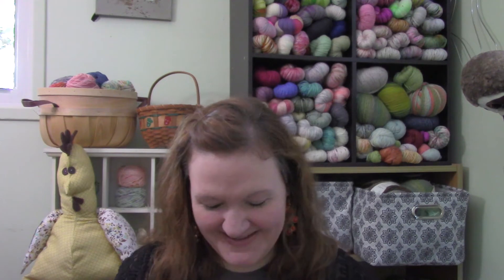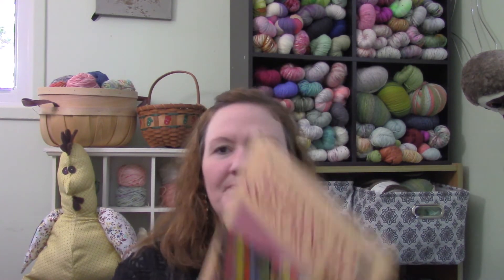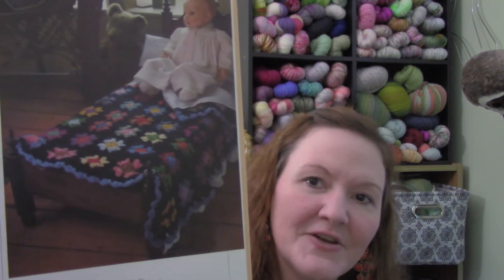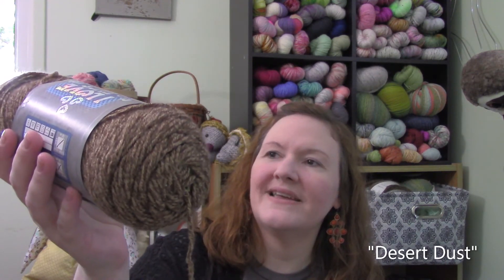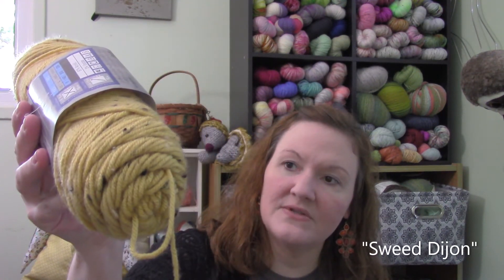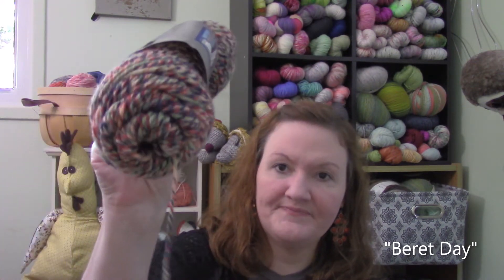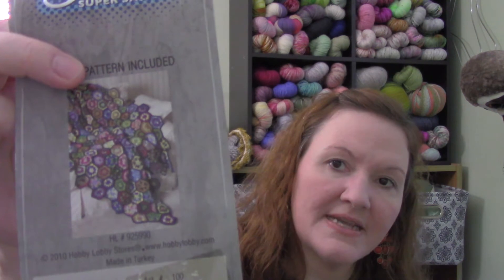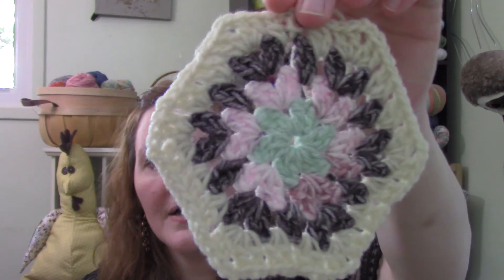Knitting miracles | I learned something new!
Hello friends! Thanks for stopping by! I  hope you enjoy all that I share about.
Here are some links to help you get started on whatever you want to try :)